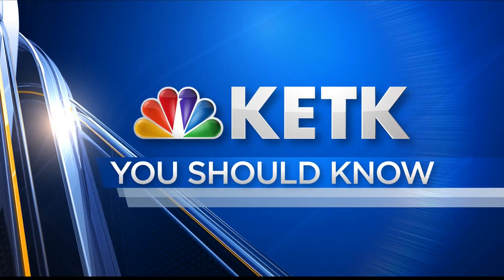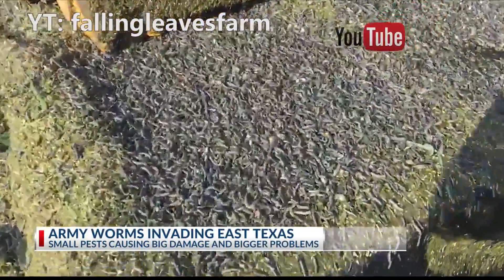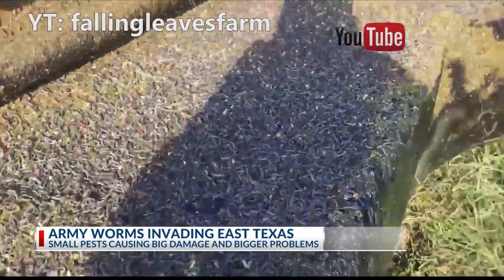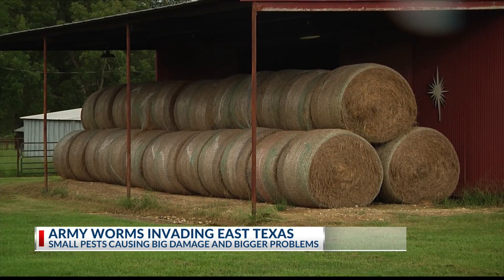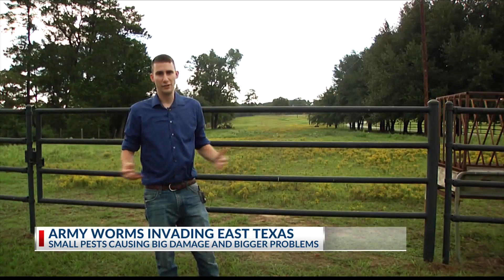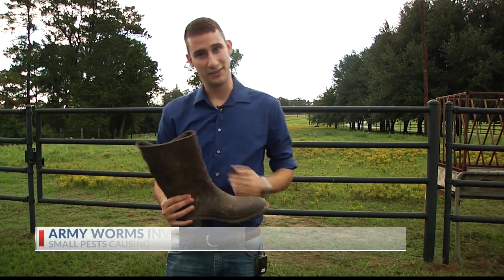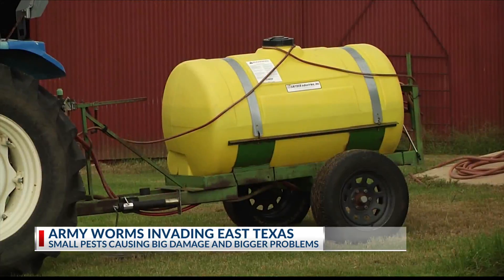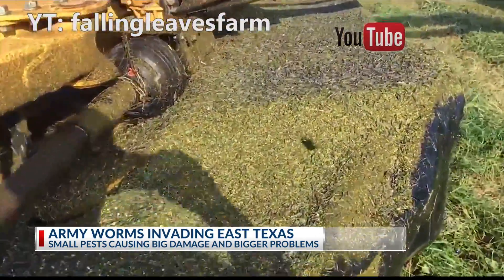army worms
Army worms coming to a field near you!